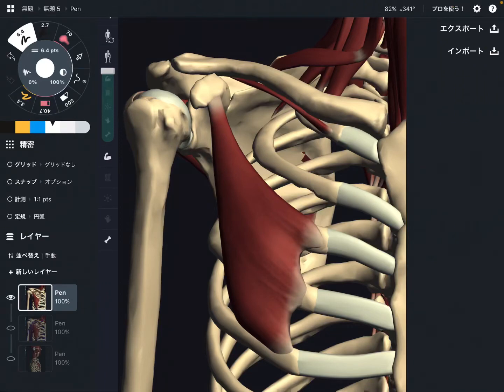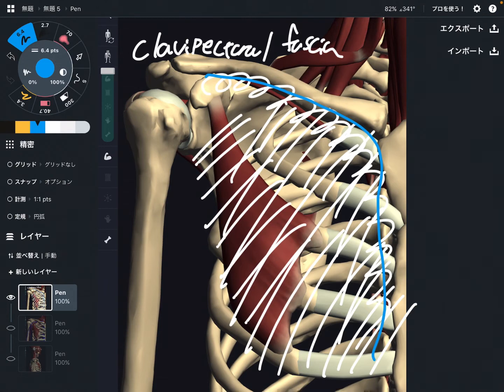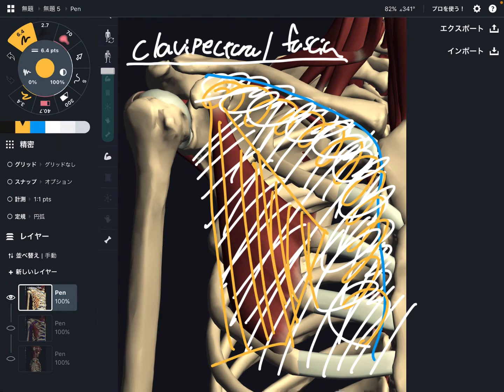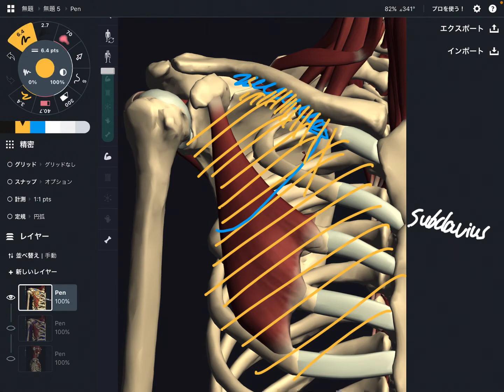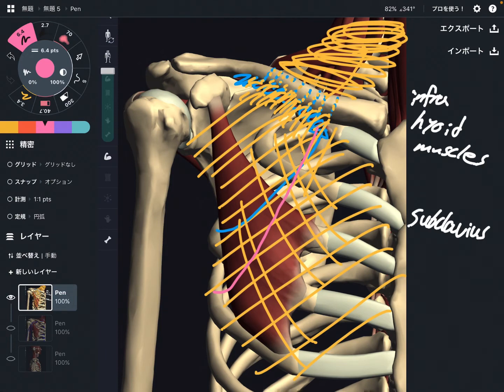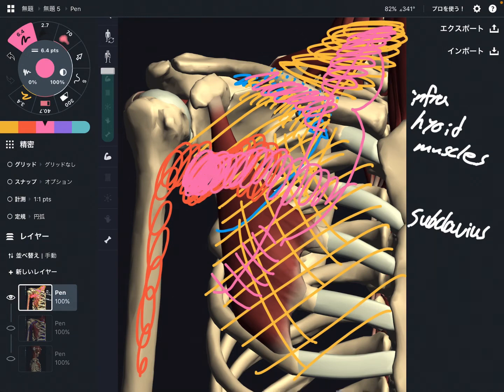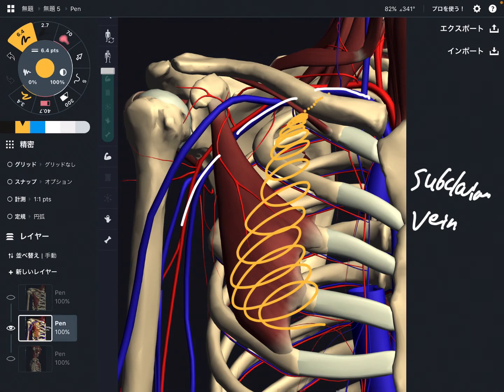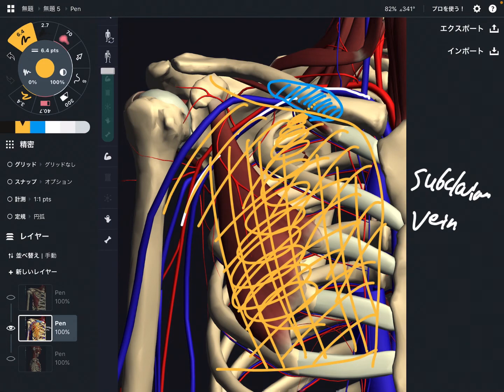Anatomy of clavipectoral fascia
In this video, I explain anatomy of clavipectoral fascia.